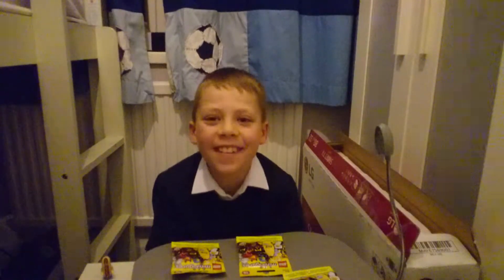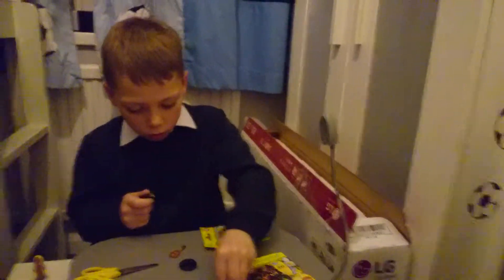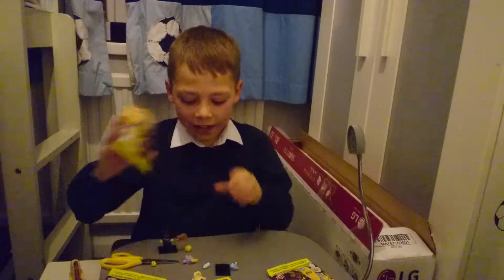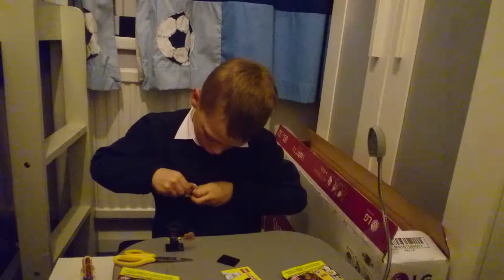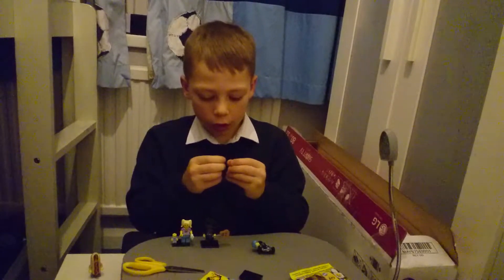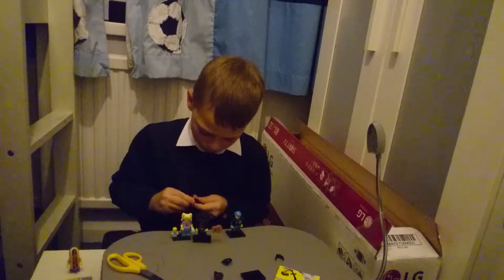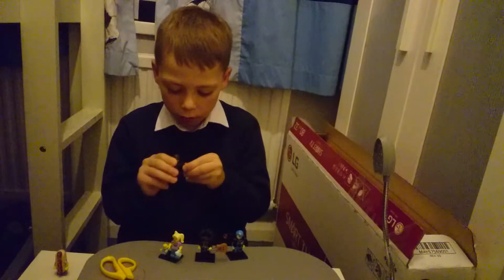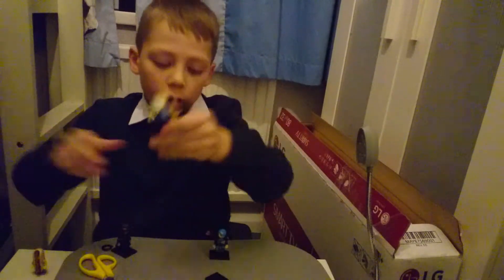Lego blind bags